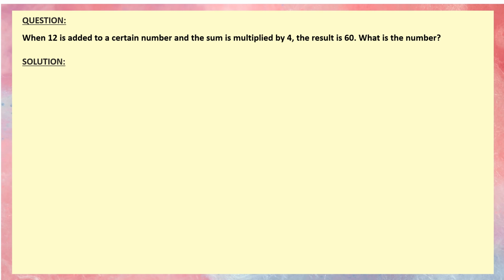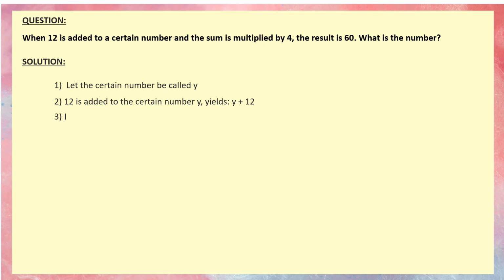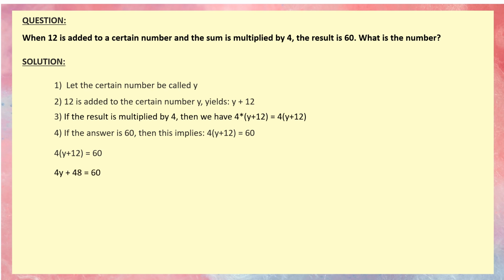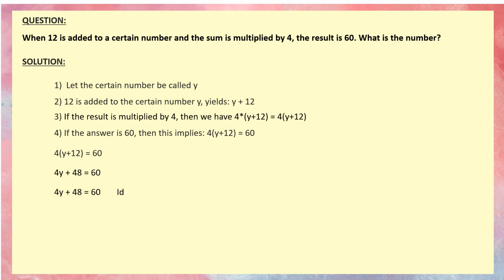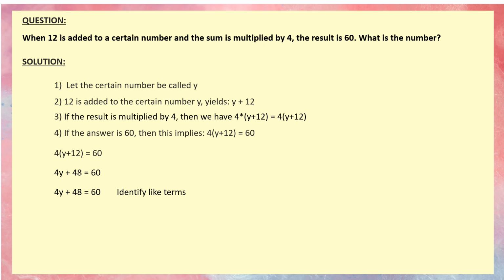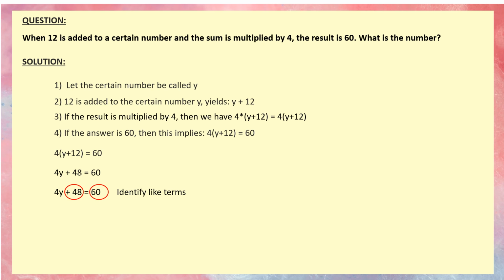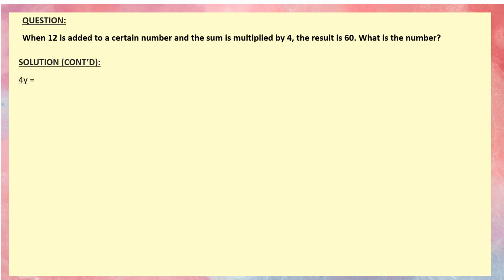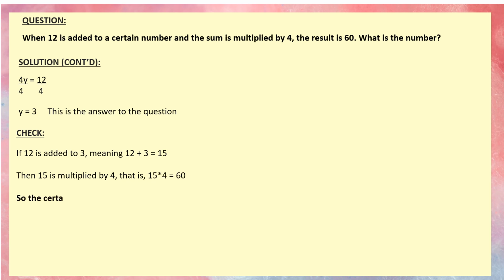EASY SOLUTIONS TO MATHS - WORD PROBLEM 6